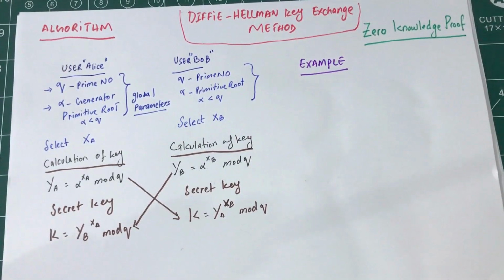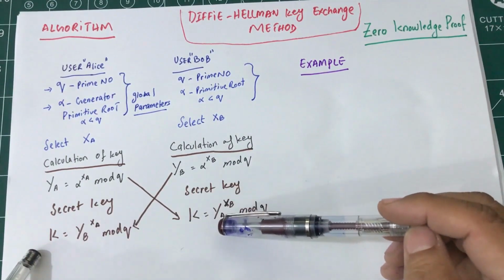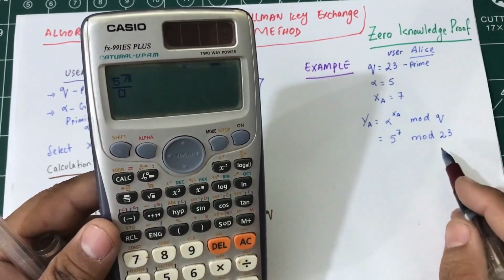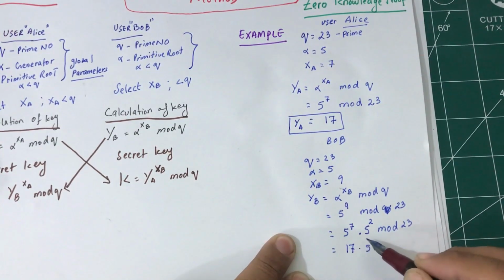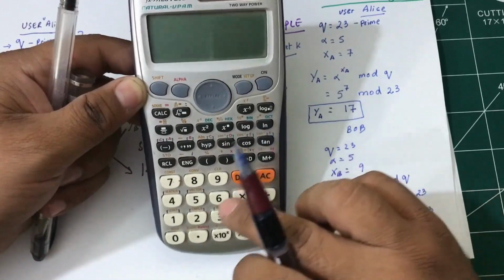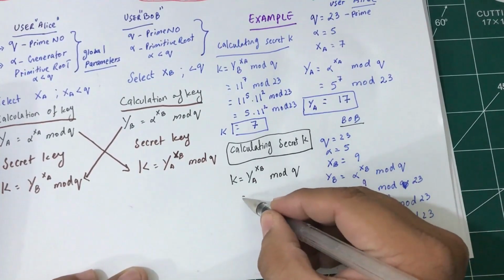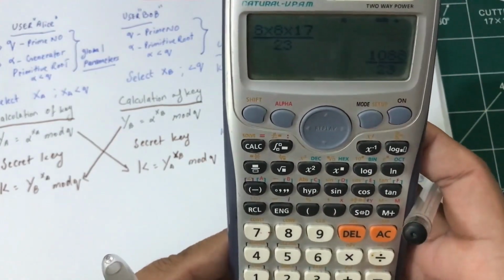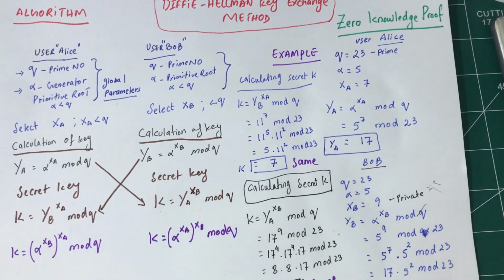Zero Knowledge Proof | Diffie Hellman Key Exchange Method Example | Public Key Cryptography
In this tutorial, step by step instruction on How to solve for Diffie-Hellman Key Exchange. All mathematical steps are shown in the video to solve find the secret key using Diffie-Hellman key Exchange.